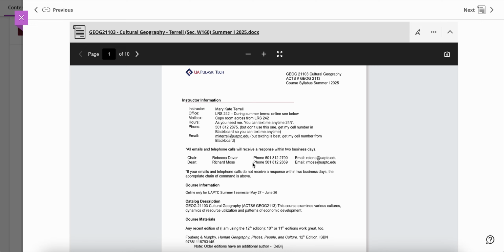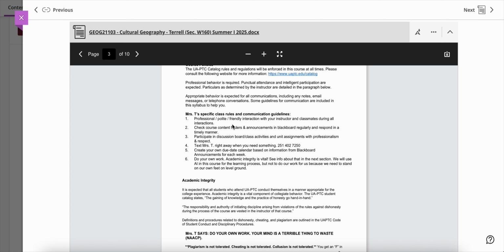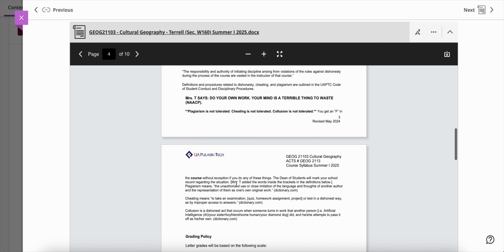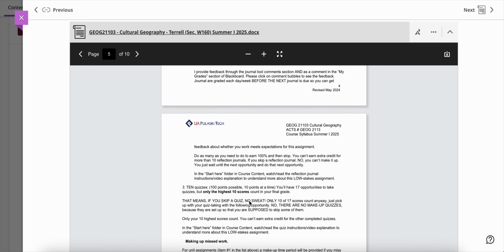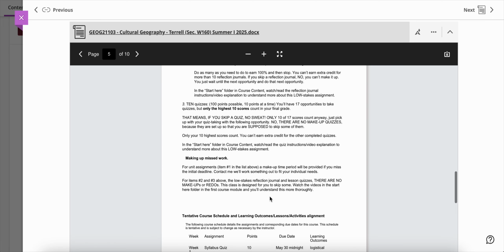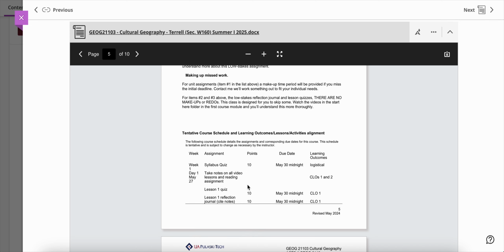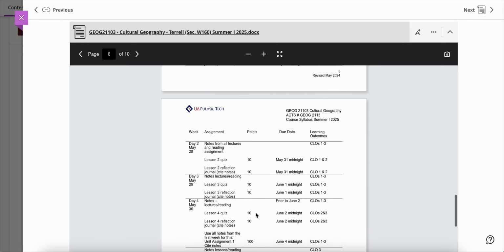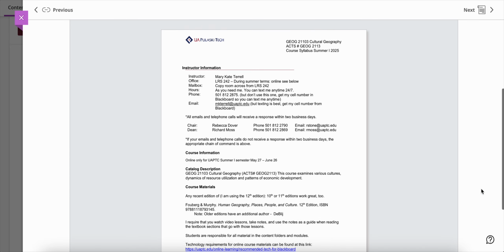Geography Syllabus video w/ lots of answers to questions from quiz 1